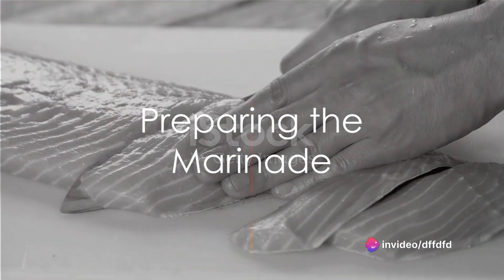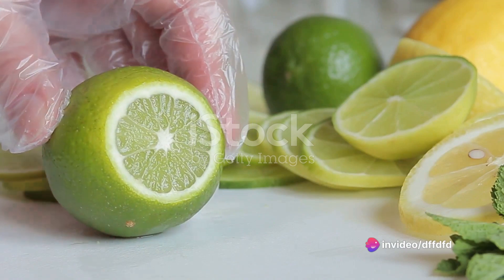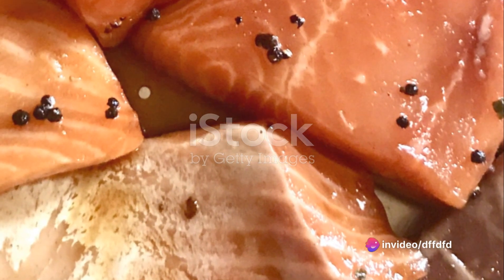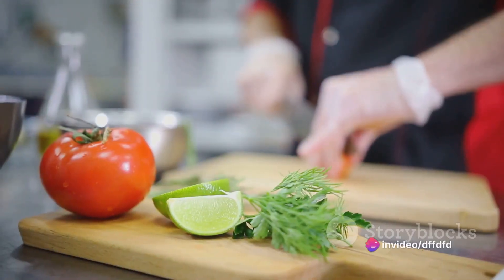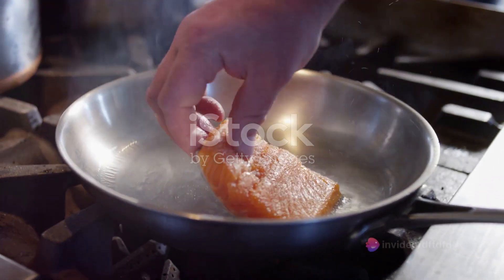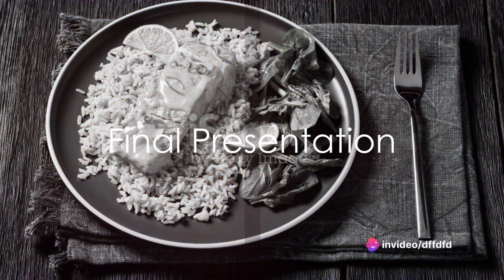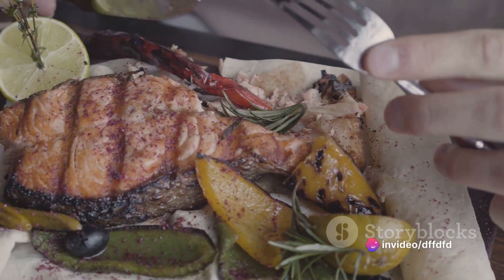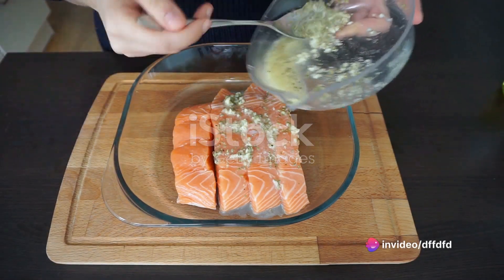Coconut Lime Salmon A Tropical Delight